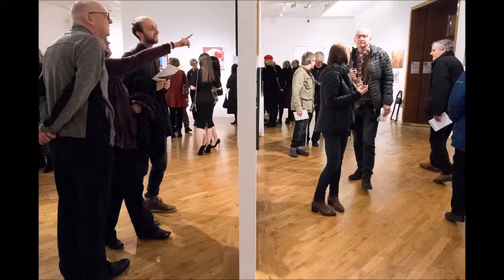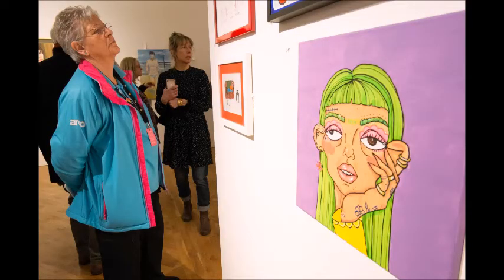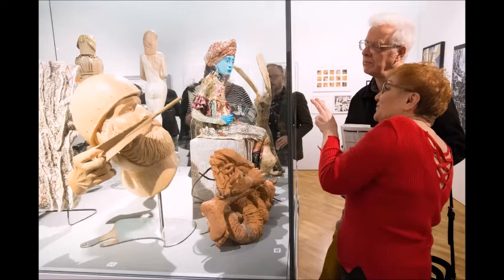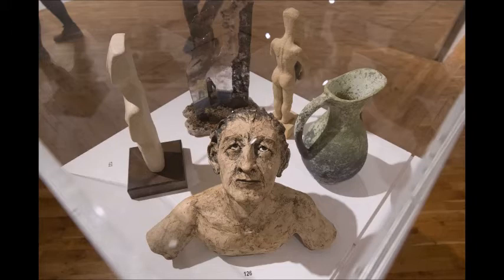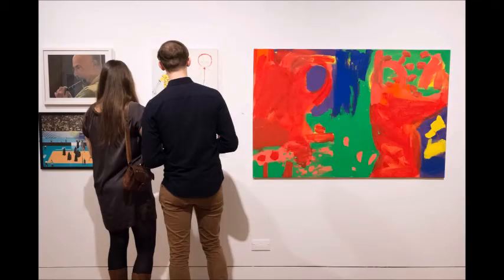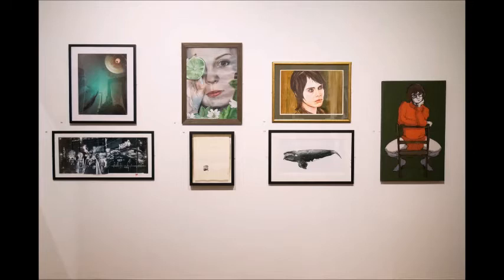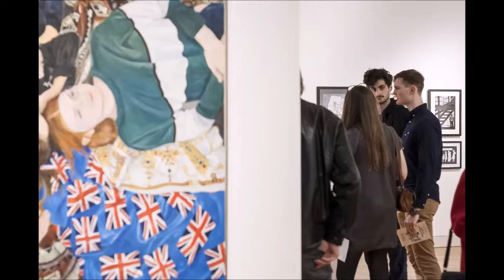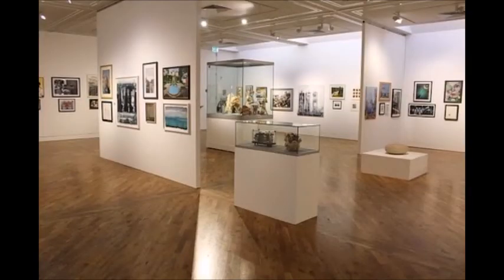2020 Open Interview - Elizabeth Lindley, Exhibitions Assistant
BBC Radio Humberside interview with Elizabeth Lindley, Exhibitions Assistant at Ferens Art Gallery Exhibitions Assistant. Recorded live from Ferens on 14 February 2020, ahead of the 2020 Open exhibition preview night.

You can view the full 2020 Open digitally on the Humber Museums